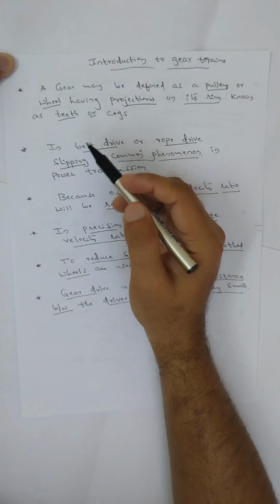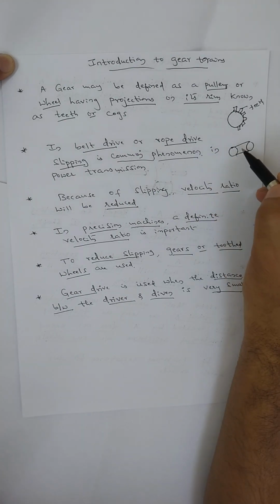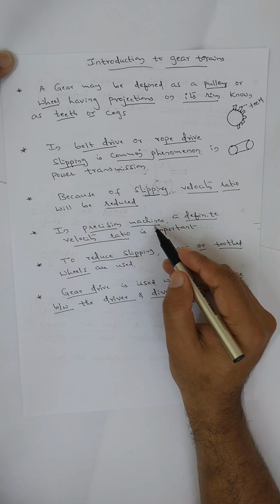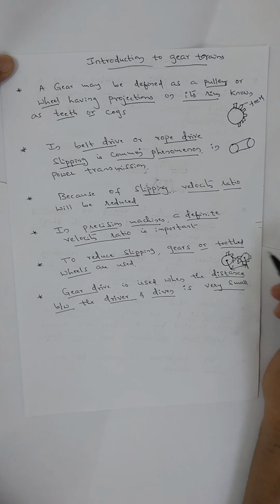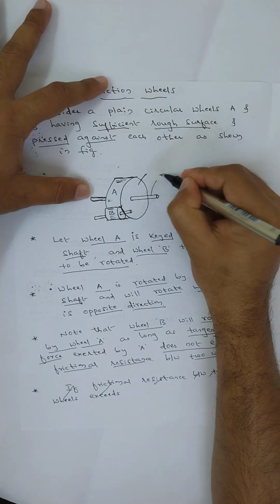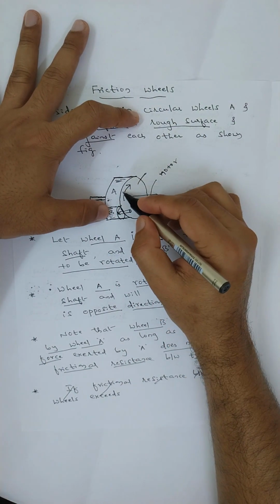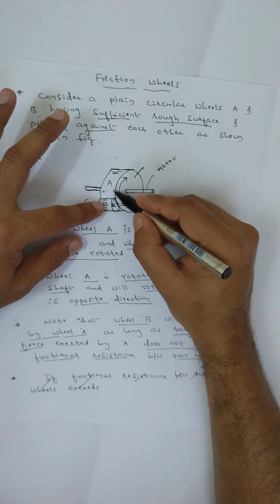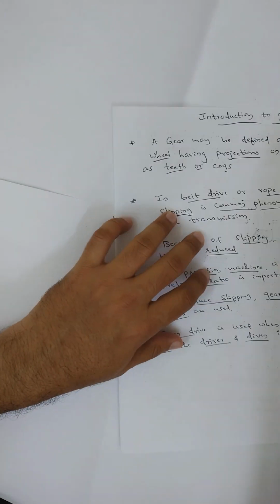Lec 1-Introduction to Gear Train & Friction Wheels |Engineering Mechanics| DOM|KOM|TOM|VTU|GATE|AMIE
In this video , I have explained an Introduction to Gear Trains with the definition of gear, slips in belt drive and friction in wheels.

gear train and friction wheels